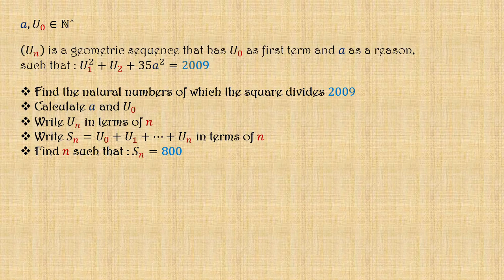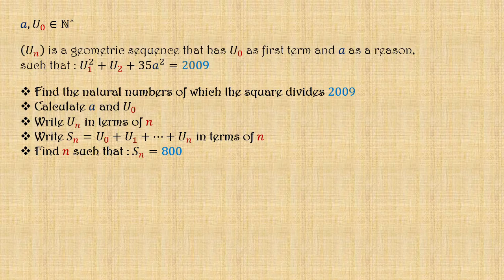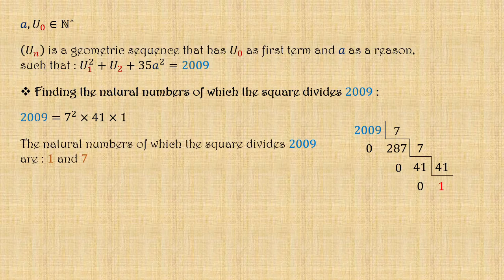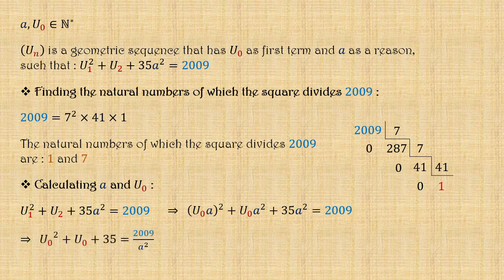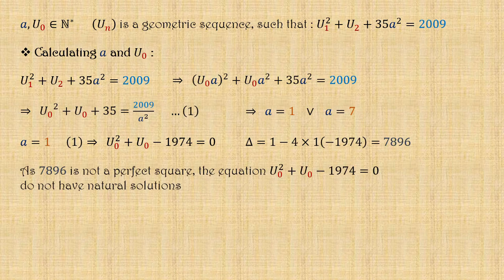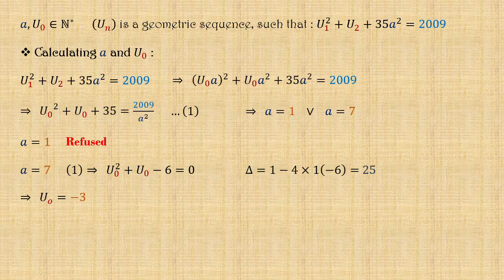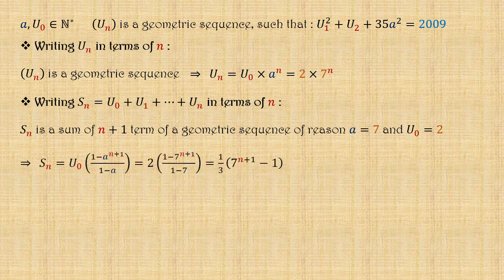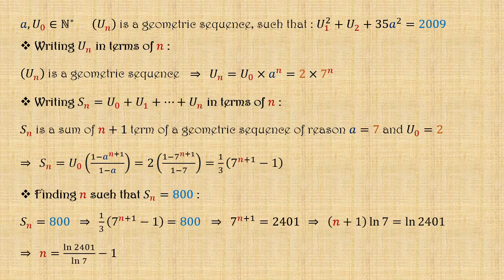Geometric Sequence Challenge: Sum to 800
In this video, we solve a problem involving a geometric sequence (Un) with first term U0 and reason a, satisfying the equation :
U1^2+U2+35a^2=2009.

We start by factoring 2009 into prime factors to check which squares divide it. Then, since (Un) is geometric, we use the relation

U1=a⋅U0 and rewrite the equation as :U0^2+U0+35=2009/a^2

By testing integer values of a (namely a=1 and a=7) and solving the quadratic equation, we find that the integer solution is U0=2.

Finally, we :

write the general term of the geometric sequence (Un),

apply the formula for the sum of the first n+1 terms,

and determine the value of n such that this sum equals 800.

This problem illustrates the use of factorization, quadratic equations, and geometric sequence formulas.